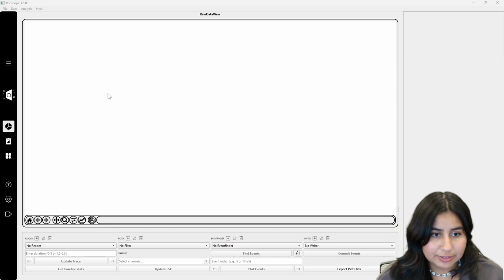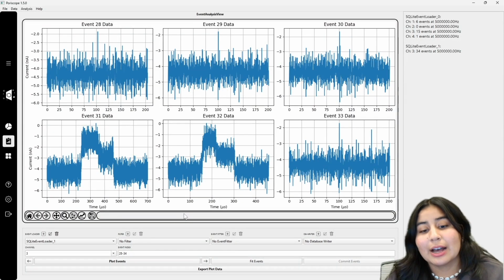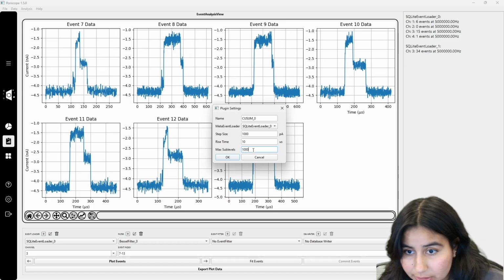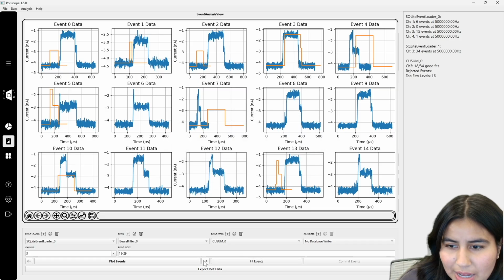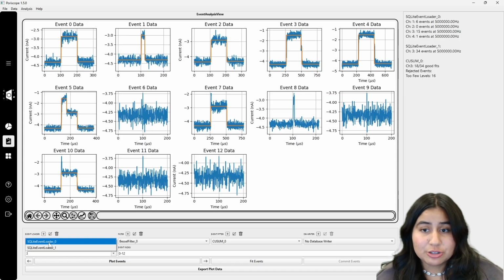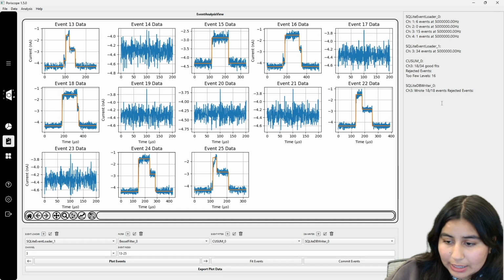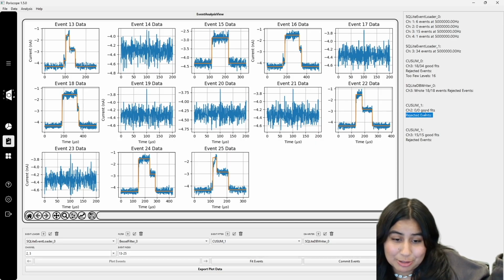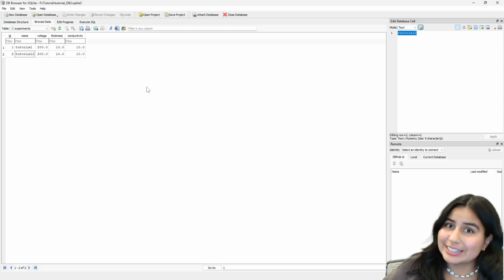Part 2: Section 3 - Diving into the Event Analysis Tab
0:00 Intro
0:39 Loading Events
3:42 Fitting Events
11:12 Writing Events
16:17 Navigating the DB
17:10 Outro